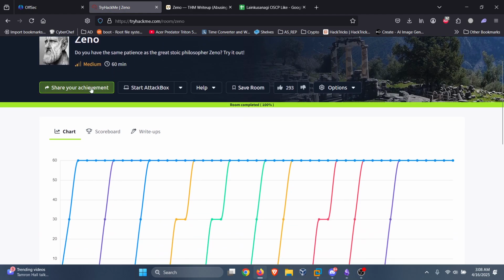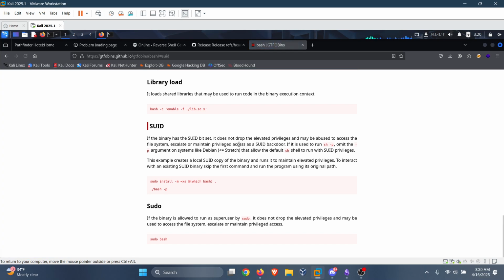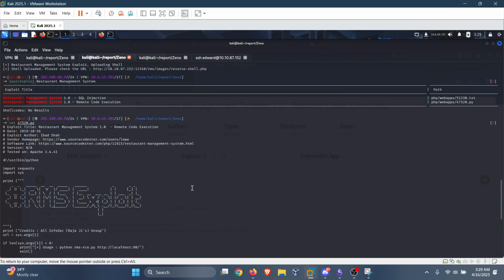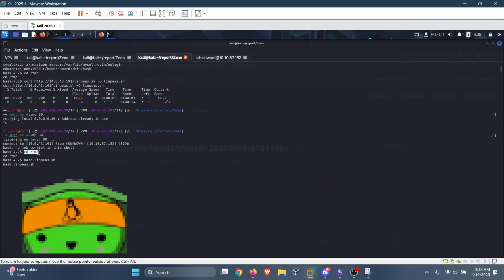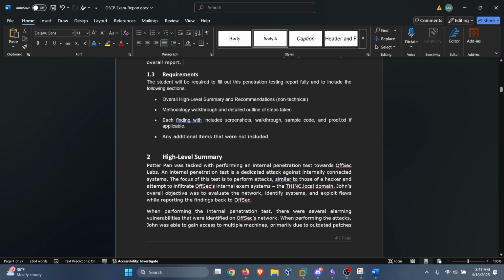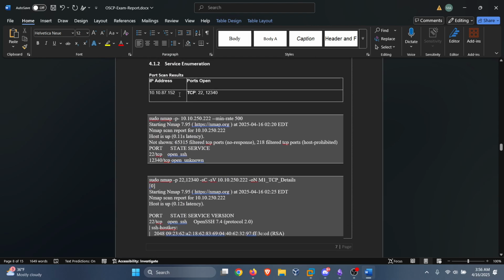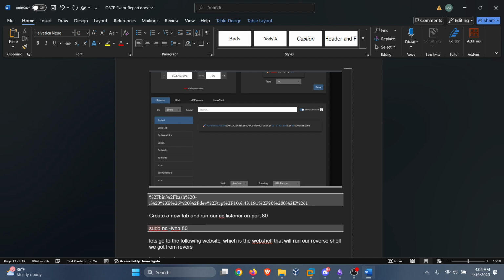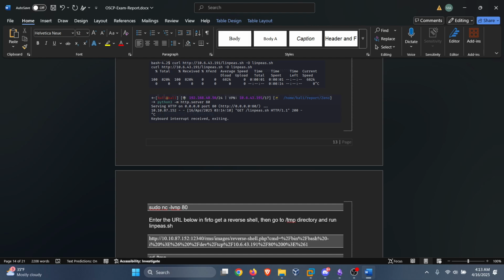OSCP Report Guide